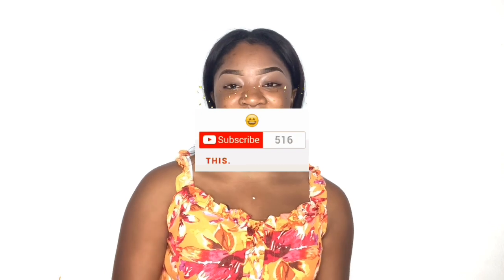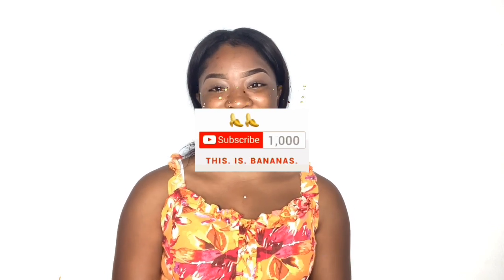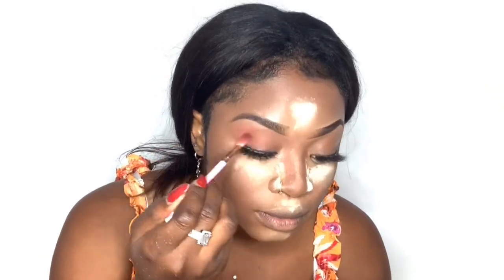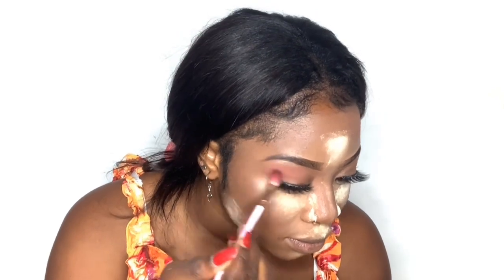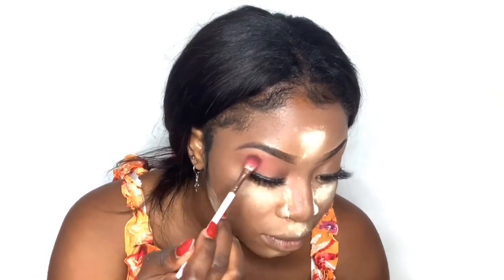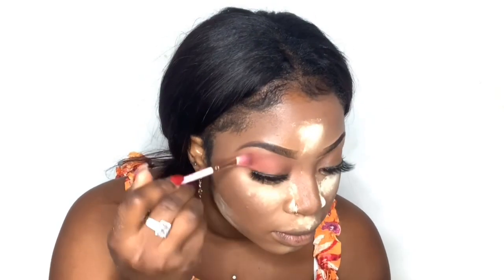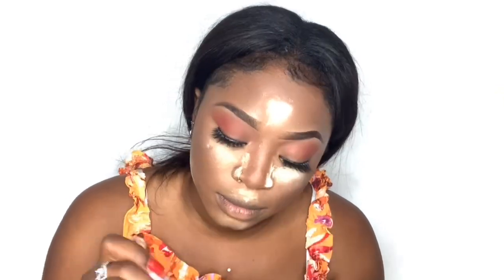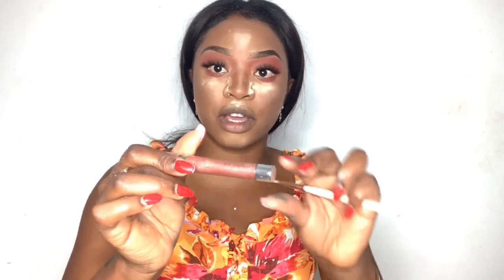Soft Fall makeup tutorial | ChristiJo ♡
🦋TURN YOUR POST NOTIFICATION ON🦋

*PRODUCTS USED*
EYES -
Revolution eyeshadow Palette

SKIN -
Farsali Volcanic Elixer
Dior Foundation
Maybelline Fit me (35) Conceal
Mac setting   Powder
Covergirl Setting Spray

LIPS -
Mac matte  Beauty Lipstick
Kylie Jenner brown lipstick (Cocoa)

→ FAQ
I was born in Nigeria and raised in the Austria.

For my main videos I use IPhone
My camera got spoiled.

Run am for us by El Corizo ft. O bad
I have no right to this music
Give credit to El corizo by checking his music link below 😉🎼